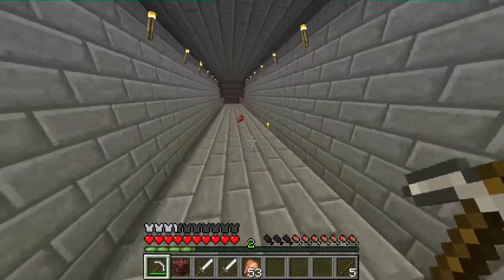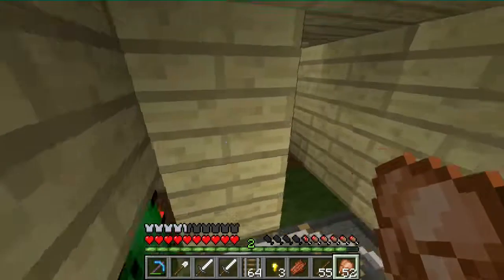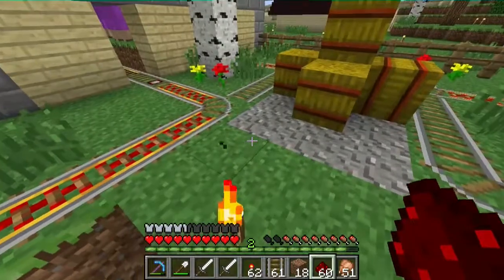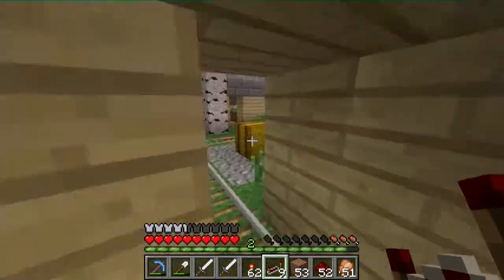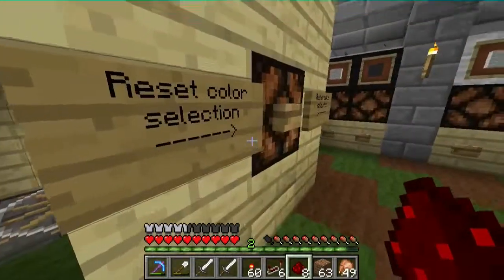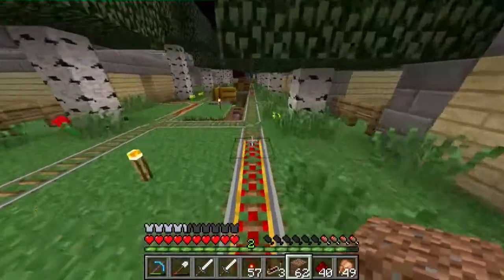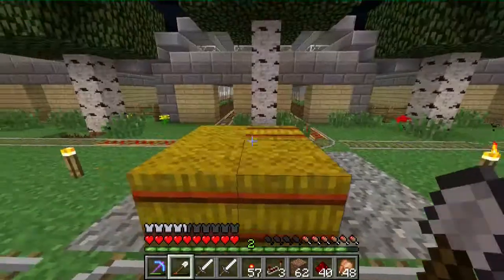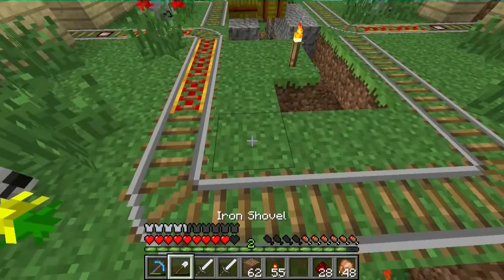Building Shadesztown 31 : Wool Farm Efficiency Improvement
Let's play Vanilla Minecraft 1.6.2 survival mutiplayer! Follow my wife and I as we focus on vanilla survival technology to build Shadesztown! Building the witch farm used so much wool that I decided to make shearing my sheep a little faster. This will save time as we build the rest of the city.